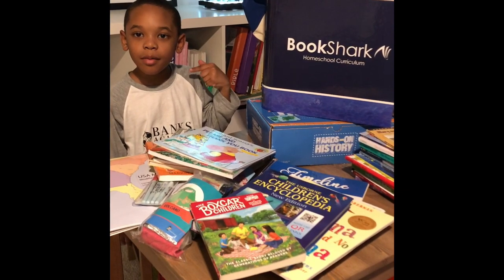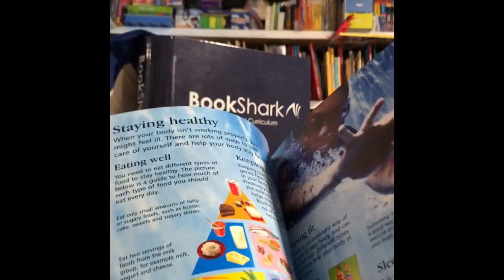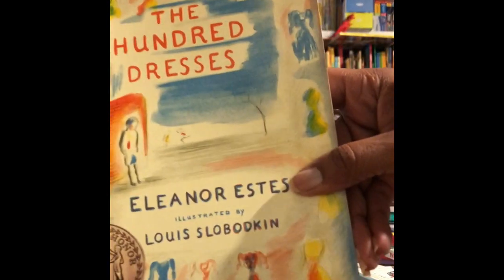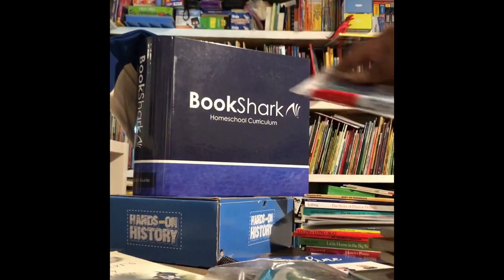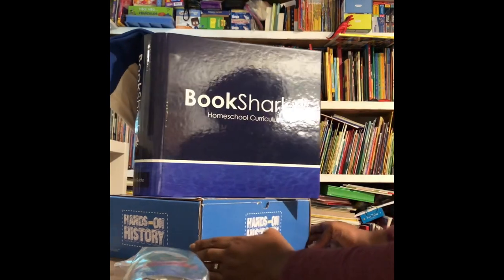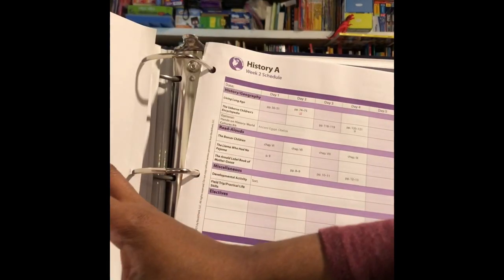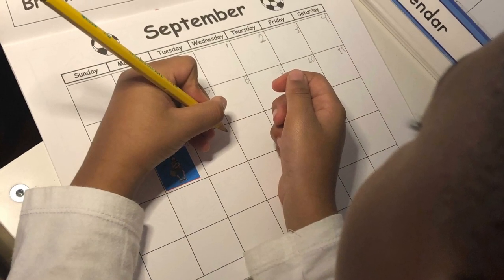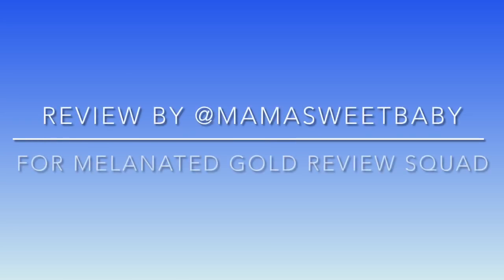BookShark Reading with History Level A Review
Check out our quick overview of BookShark’s Level A History curriculum for kids aged 5-7.

I love lesson planning.  Figuring out what to teach my son on a weekly basis is fun to me and keeps school fresh.  But what do you do if you don’t like to plan lessons or source materials all the time?  You turn to an expert like BookShark to take care if it for you.

Everything you need for a complete year of a subject arrives at your home in one big box.  There are books, lesson plans, your instructor’s guide, hands on projects, maps, dry erase markers and more so that you can begin teaching your child right away.  We explored, BookShark Reading with History Level A -  Intro to the World for ages 5 -7 with BookShark Virtual access.

BookShark Reading with History Level A is all about the world we live in including its places, people, beliefs, and cultures.  It’s a wonderful foundation for all of the follow up history your children will study for years to come.  The books are slightly advanced for the level but each carefully chosen tome will both entertain and educate both you and your learner.  The Usborne Children’s Encyclopedia was gorgeous and my son would sneak it out of his “school books” everyday after class just to look through it.

If your Kinesthetic or Visual Learner needs history to come to life to really understand it, BookShark provides a blank timeline book ranging from 5000 BC to the present, A Monthly Calendar that you create yourself with coloring pages and stickers, and a full box of Hands on History projects. In addition to the daily schedule there are suggestions for additional activities and field trips related to the lesson.  This level may be titled History, but it encompassed more than a little of every core subject, developmental milestones, and practical skills.

Complimentary Product Received for our honest review.